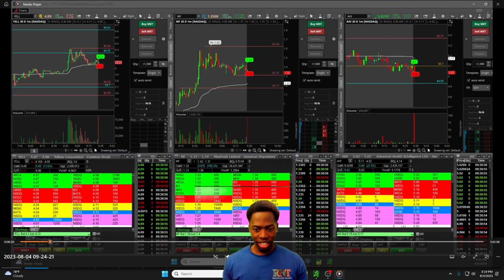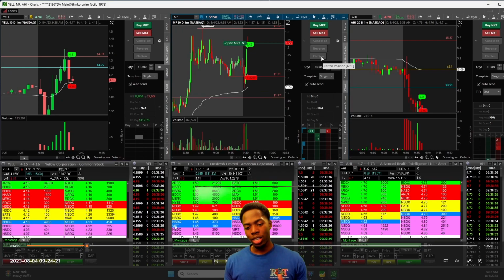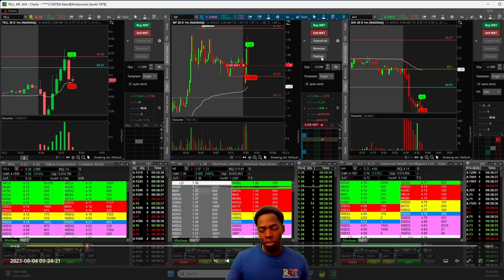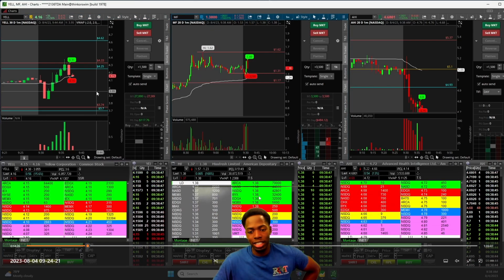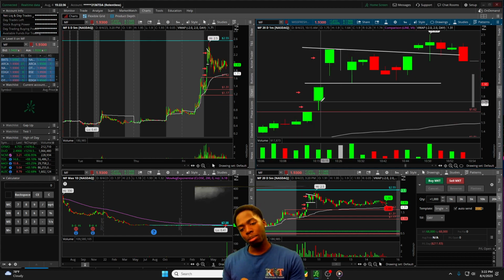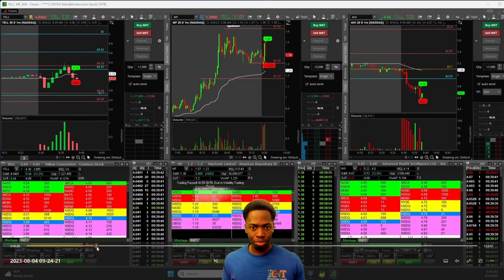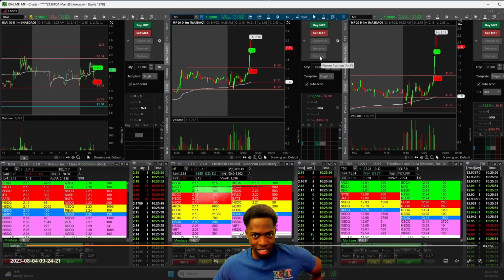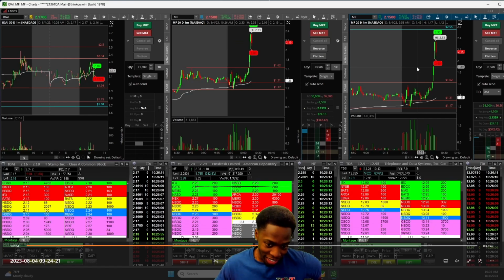Reviewing A Halt Resumption With Level II